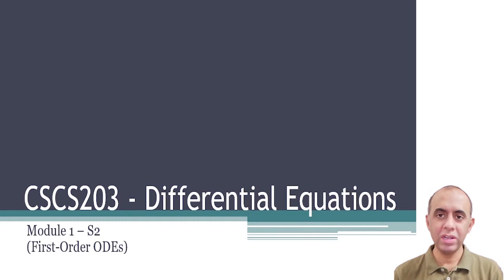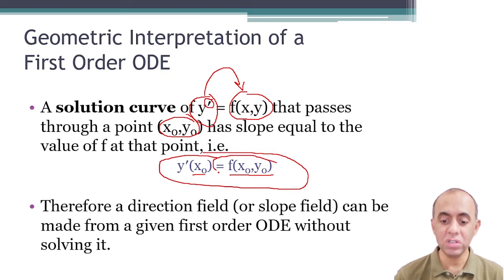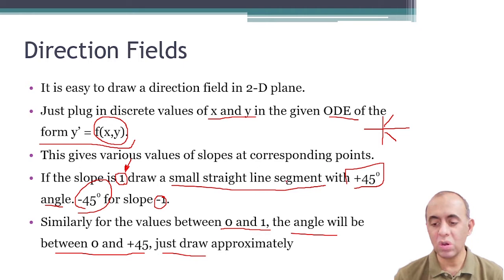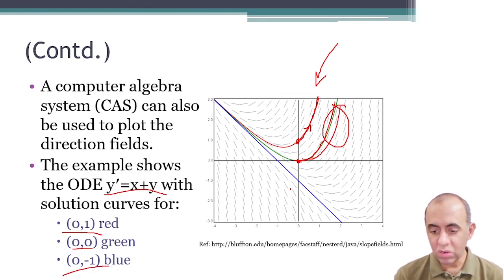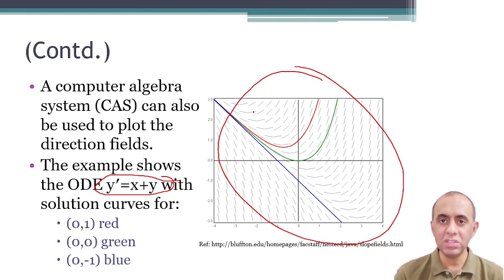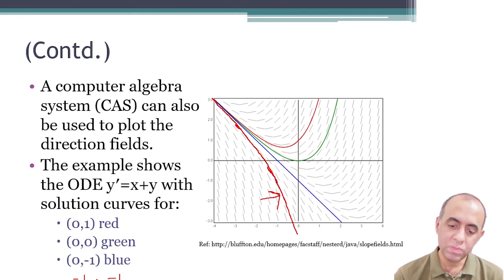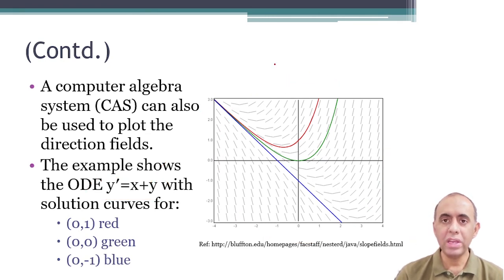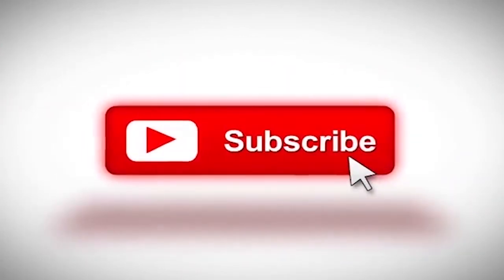How to draw a Direction Field and a Solution Curve for First Order Linear Differential Equations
In this video I explain how to draw a Direction Field and a Solution Curve for First Order Linear Differential Equations. This topic is very important from the perspective of developing an understanding of solutions of differential equations.

Video Details: Direction Fields and Solution Curves for first order linear differential equation
Domain: Computer Science, Mathematics

Course: Differential Equations
Channel: Solving Skills
Author: Muhammad Salman Chaudhry